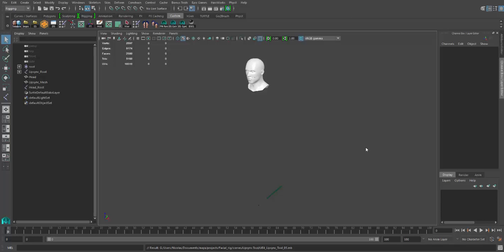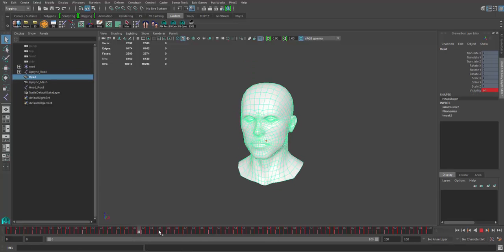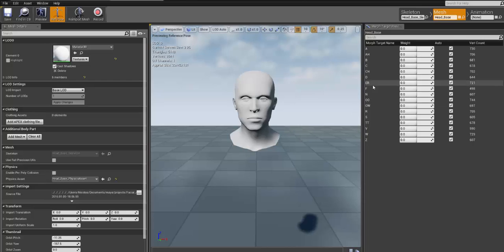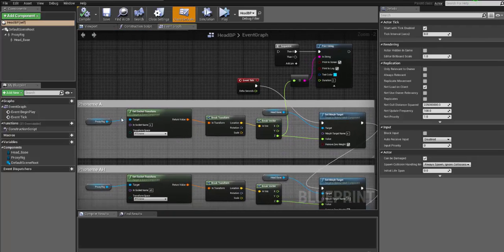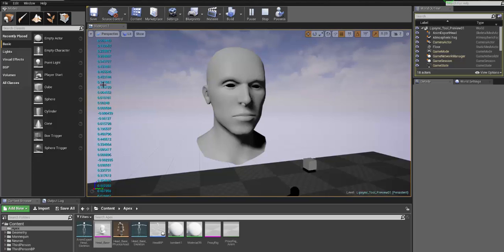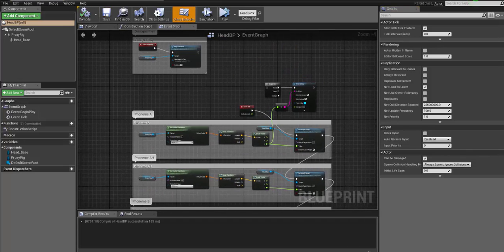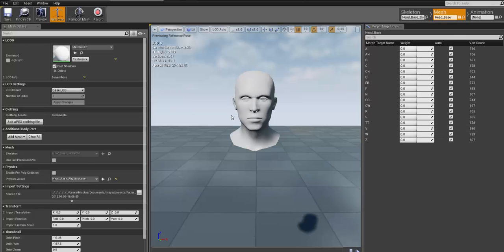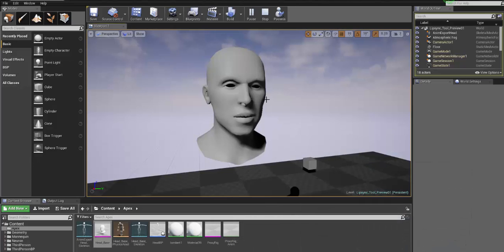Lipsync Tool - Sneak Peek 2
Second update for the Lipsync Tool.

Here I'm showing how to create a SDK ( Set Driven Keys ) setup similar to the one in Maya, so that the joint rig drives the morph targets